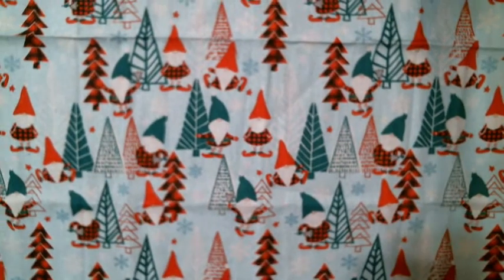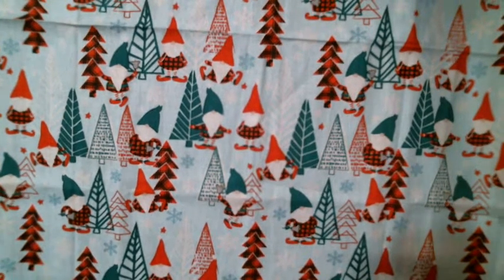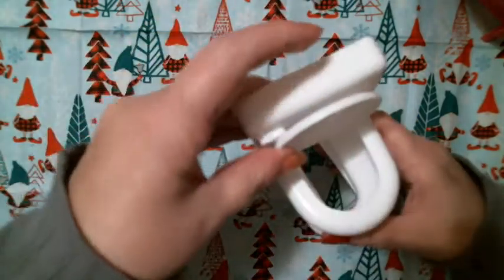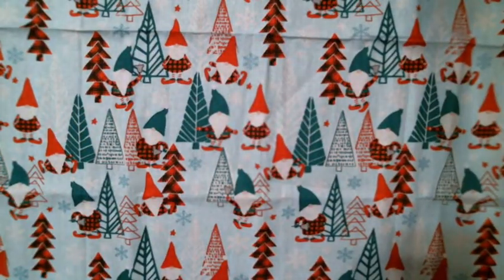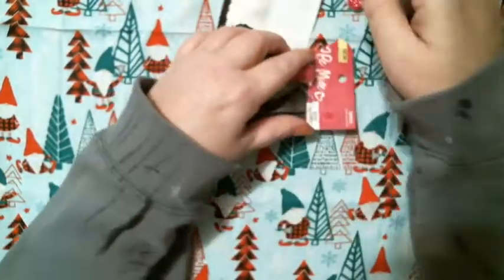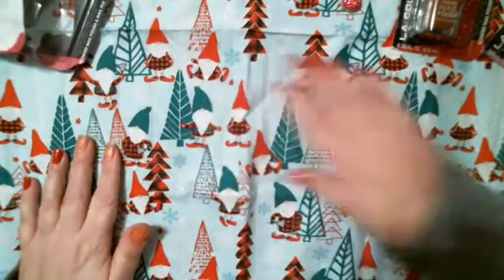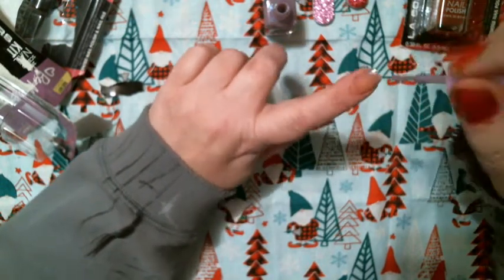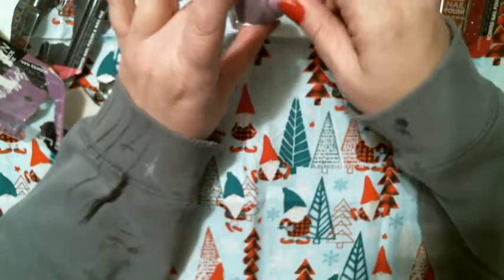Dollar Tree & Nail Polish Review